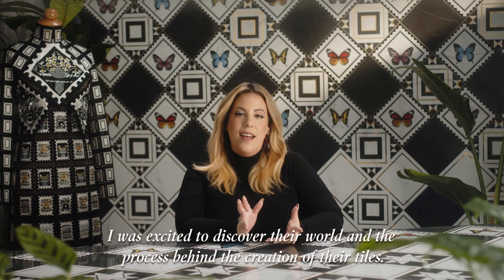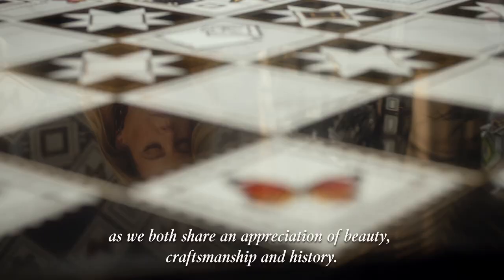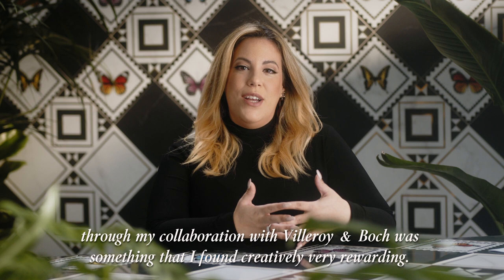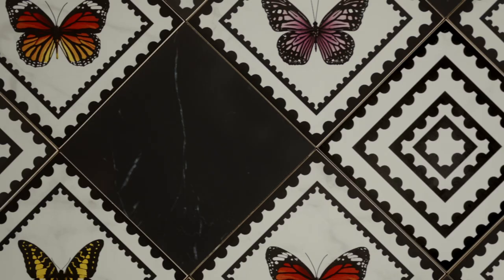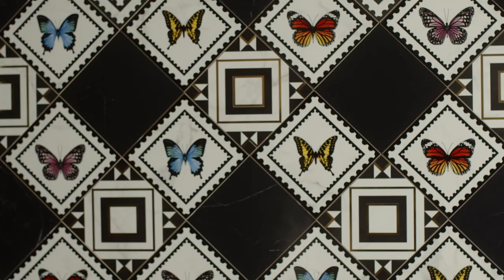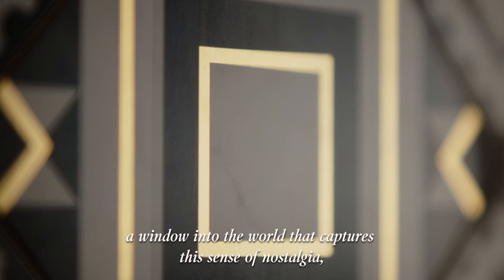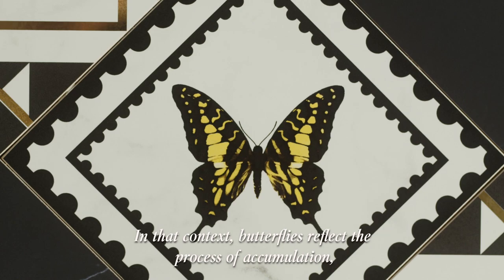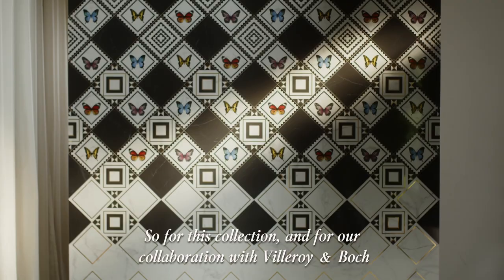Mary Katrantzou x Villeroy & Boch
“VICTORIAN by Mary Katrantzou x Villeroy & Boch”.

Announcing our new collaboration with Villeroy & Boch, the international ceramics specialist, which marks our most recent foray into interior design. “VICTORIAN” is a vibrant and timeless tile collection, inspired by the geometry of victorian tiles and the distinct nature of our archival designs, bringing the natural world into our living environment.

“For V&B tiles we wanted to create a vignette within a home, a window into the world that captures the sense of nostalgia but is equally modern in its application. As an image led brand, using our archival prints and transferring them across different disciplines is a challenge that I’m always drawn to. It was a privilege working on ceramics with Villeroy & Boch and an exciting process to imagine and create spaces that people will live in daily. Being part of someone's home creates a feeling of permanence that’s very different to the very nature of fashion. The contrasting nature of both disciplines was what we found the most exciting in the conception of the collaboration”.

Director - DoP: Babis Petridis @babis_petridis
Assistant Camera: Tasos Chatzis @tasoschatzis_
Set Designer: Marilena Kalaitzantonaki @kalaitzandonaki
Hair: Jose Quijano @mrjosequijano / @10artistsmanagement
Hair assistant: Katarina Paraskevopoulou @kathrine tube
Make up: Marianna Tiliakou @mar_tili
Gaffer: Yorgos Chatzimitros
Sound designer: Vasilis Athanasas @vasilis__athanasas
Colorist: Metapost @metapost.gr
Production: @10artistsmanagement
Producer: Lida Aslanidou @lidaslan / @10artistsmanagement
Production Manager: Yiannis Savvidis
Production Assistant: Agelos Deliyiannis